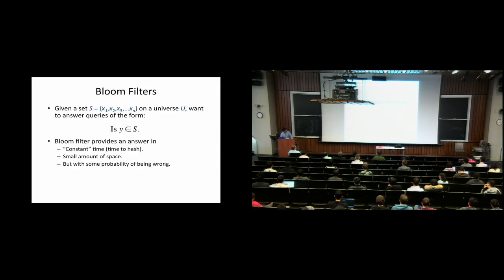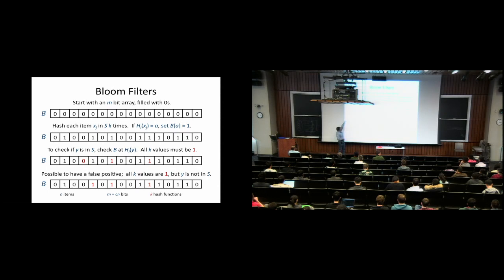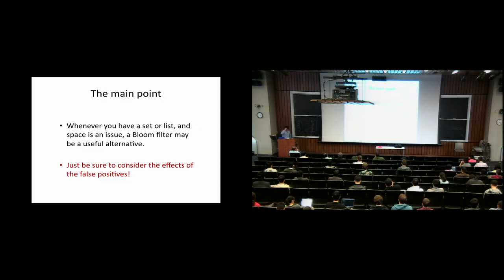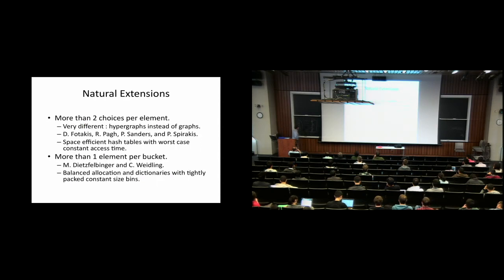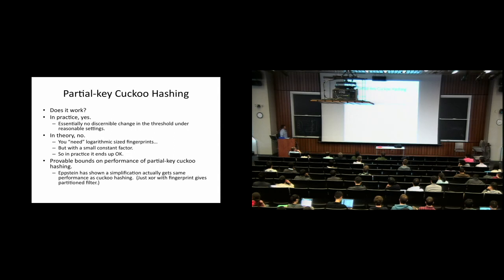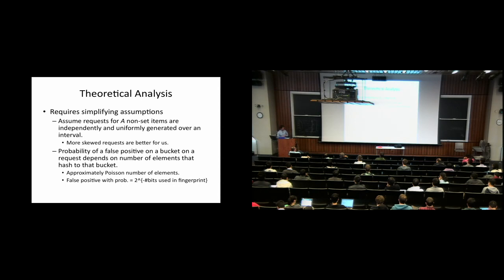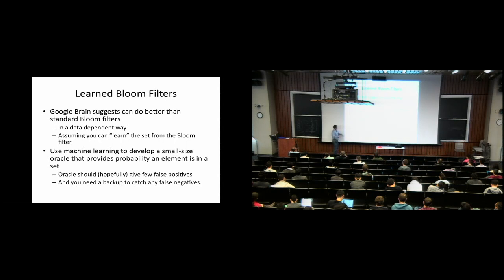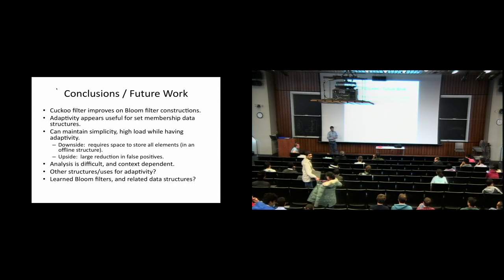Hashing-based data structures and applications - Michael Mitzenmacher, Harvard University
Learn about hashing-based data structures, including invertible
Bloom lookup tables and cuckoo filters. Engineering ideas (how
to best make use of bits), algorithmic ideas (the importance
of peeling algorithms), and mathematical ideas (why double
hashing works as well as perfect hashing) will be covered.

Presented on March 15, 2018, by Professor Michael Mitzenmacher, Harvard University, at the Department of Electrical and Computer Engineering at University of Illinois Urbana-Champaign as part of the 2018 Distinguished Colloquium series.